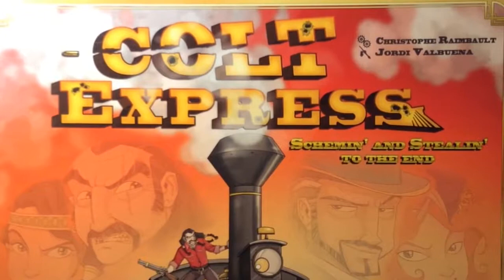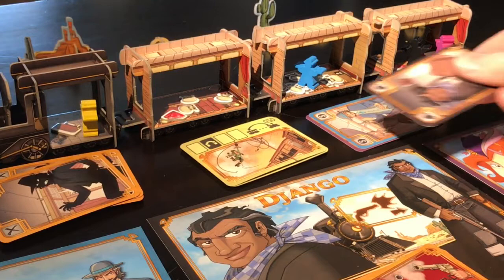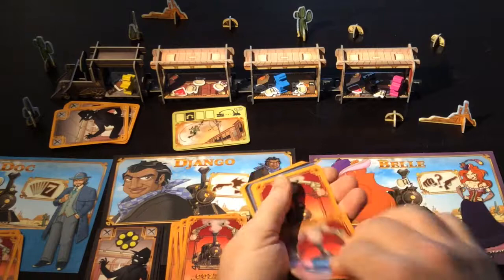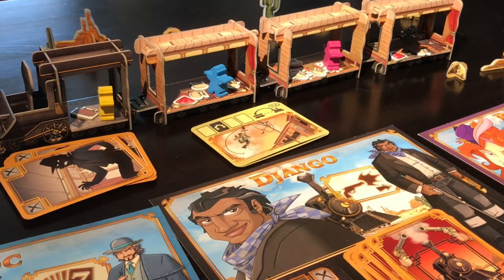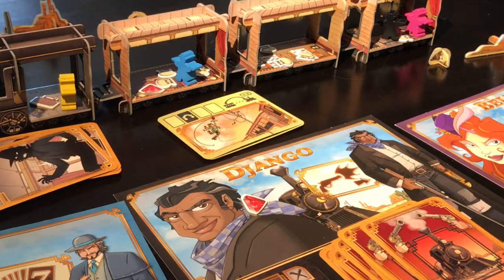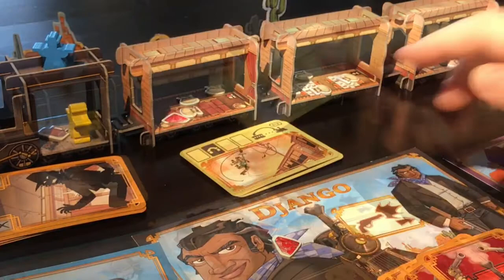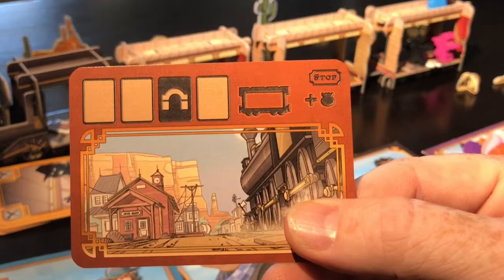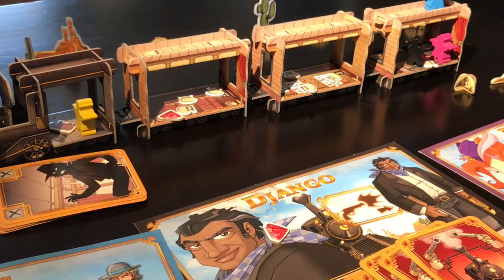Colt Express Gamesplained - Part 2 (Gamesplayed)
This is the Gamesplanation for Colt Express. I hope that this brief run through of the rules will help you get Colt Express to the table with some new players.